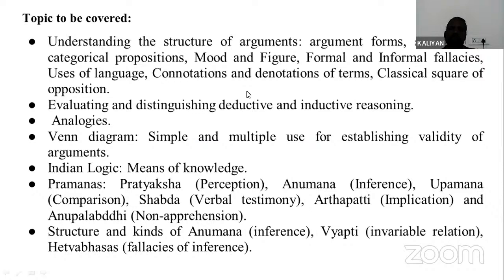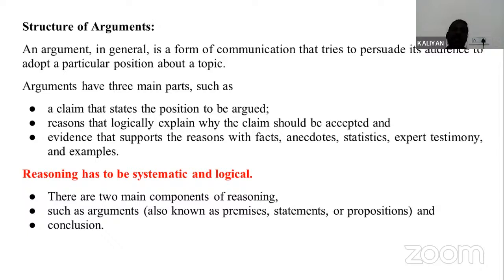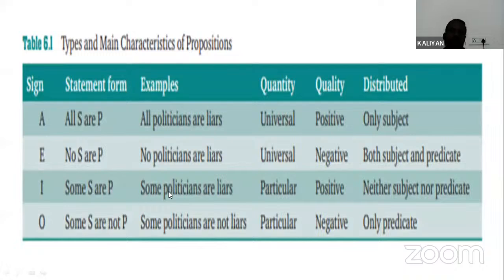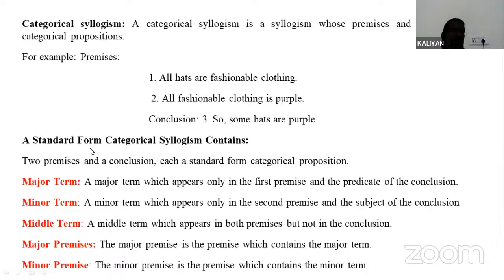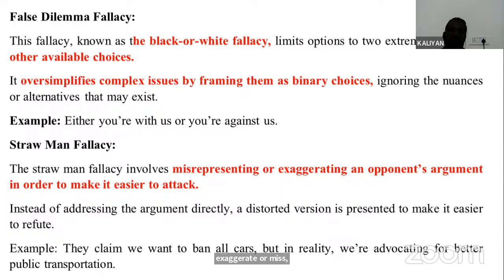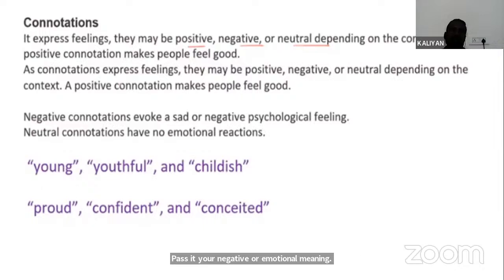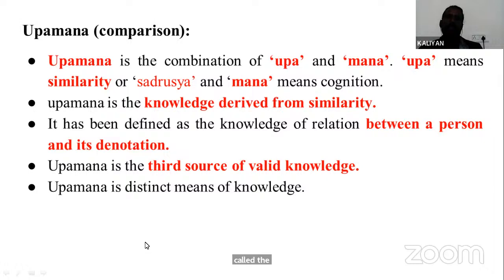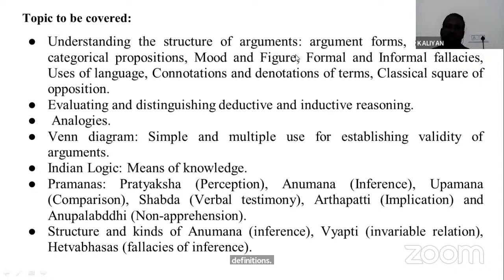UGC NET PAPER 1 | CLASS 8 | GENERAL PAPER ON TEACHING & RESEARCH APTITUDE | Revamp Ed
Revamp ED